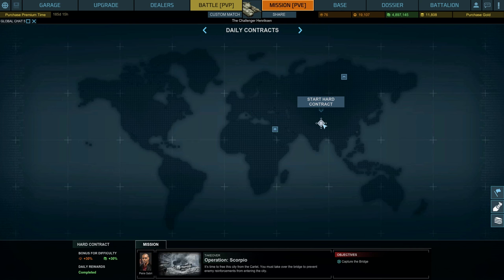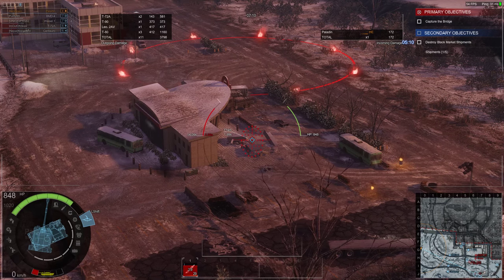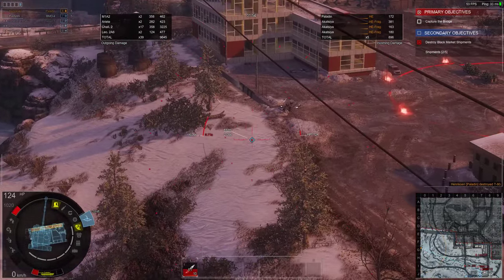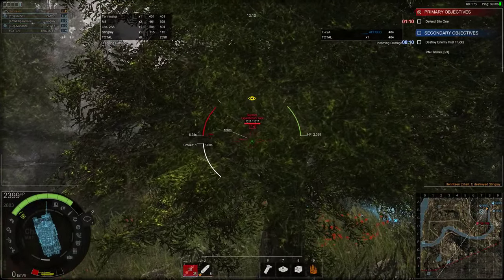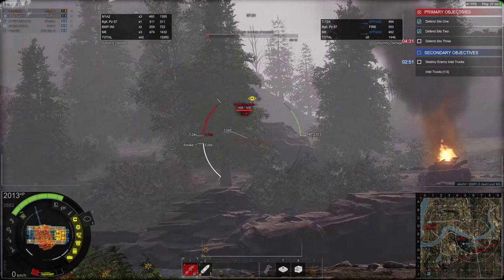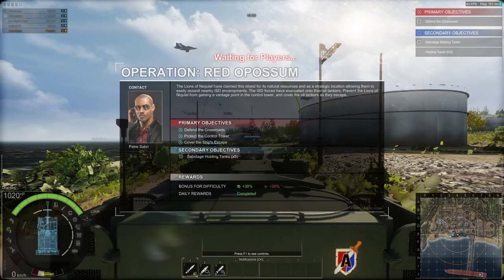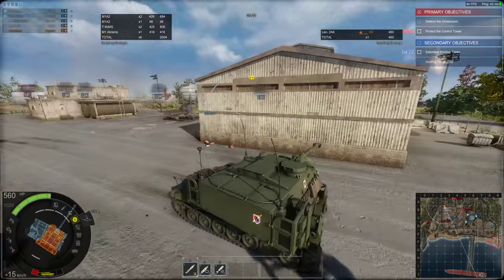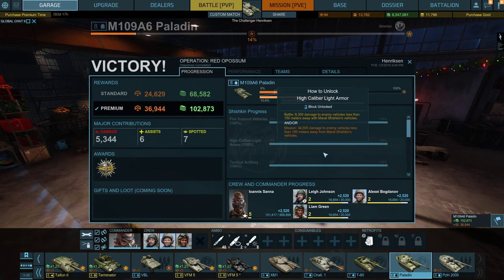Armored Warfare - Epic Fail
Murphy's Law of Combat #13 - When your attack is going really well, it's an ambush.